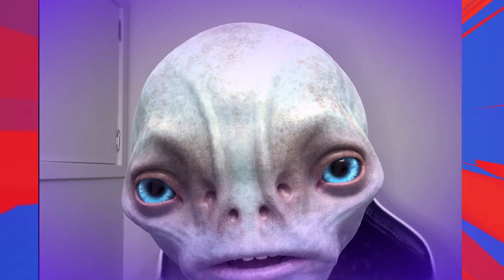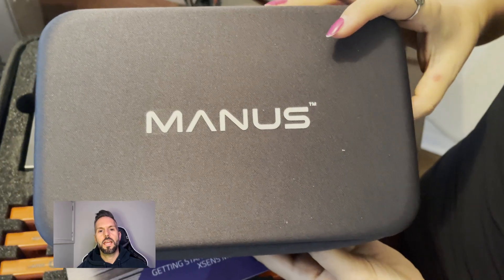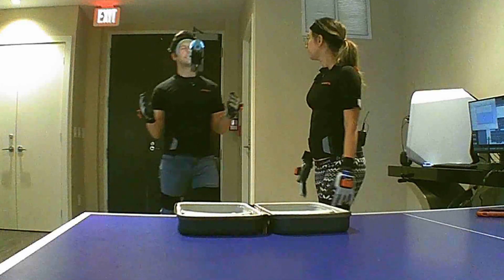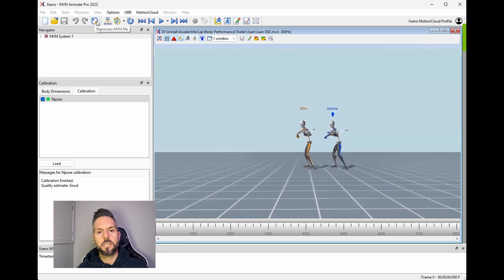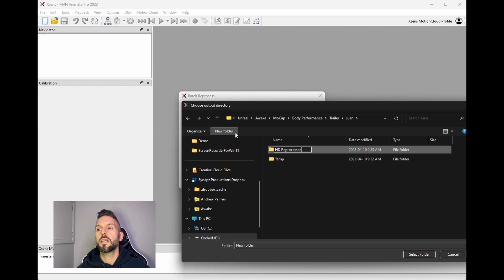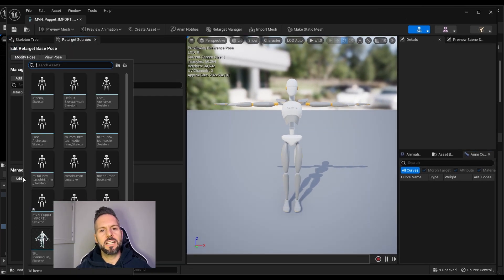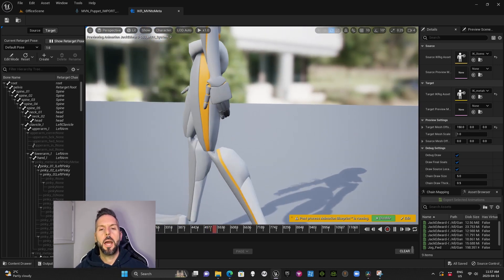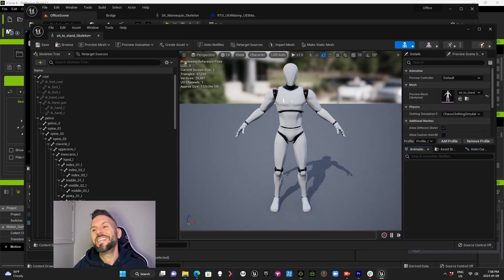Unreal Engine 5.1 - How To Make a Feature Film - Part 1 "Mocap Overview"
Virtual Production tutorial in Unreal Engine! In this free tutorial we will go over everything you need to know about how to get started using motion capture technology to create a feature film in Unreal Engine.
This is an overview course about recording scenes and processing data, in order to produce cinematic quality renders.

It's the first tutorial of many, which will take you through every step of preproduction, performance capture, and post, in order to produce blockbuster quality films for indie budgets!

0:00 - Intro
0:22 - Set up
0:55 - Recording
1:33 - Slating
2:02 - Saving Takes
2:17 - HD Reprocessing
3:39 - Retargeting with MVN Import Puppet
5:01 - Retargeting with iClone